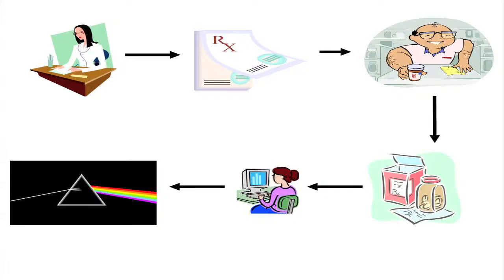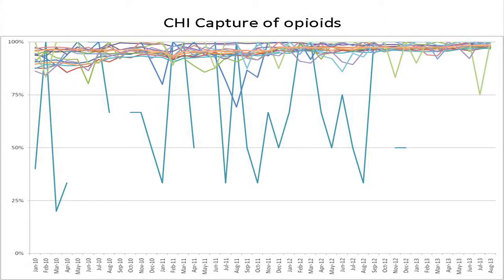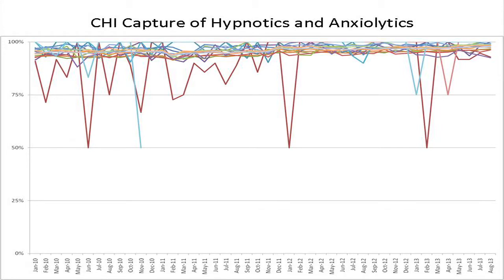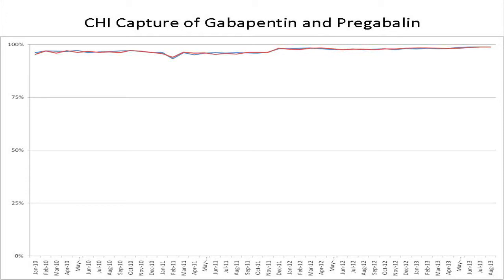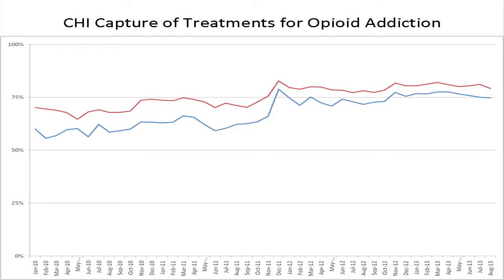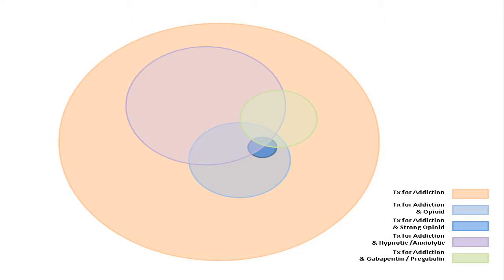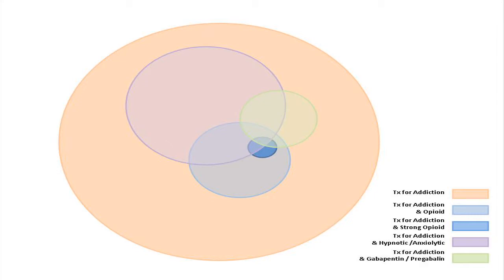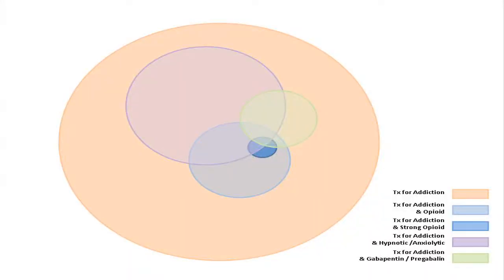Chronic pain and addiction - MacBride Stewart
Second of four talks on this issue, here the size of the problem within chronic pain and the common drugs involved are outlined and discussed.